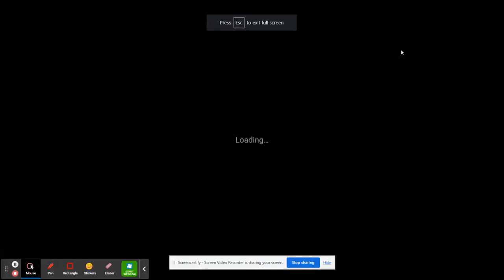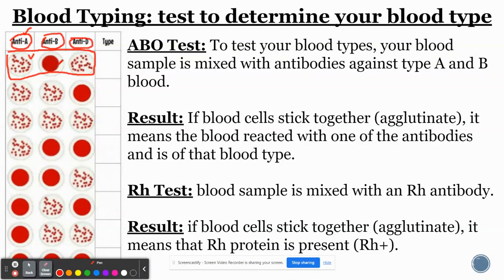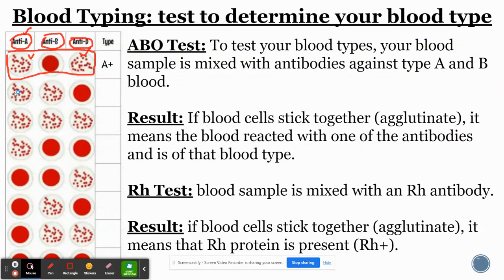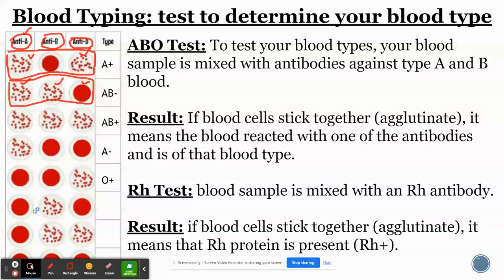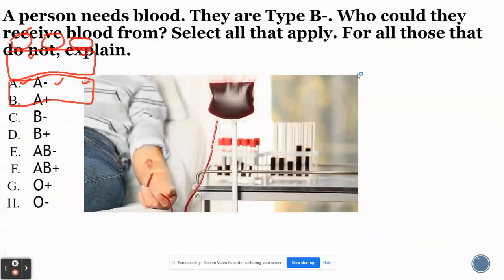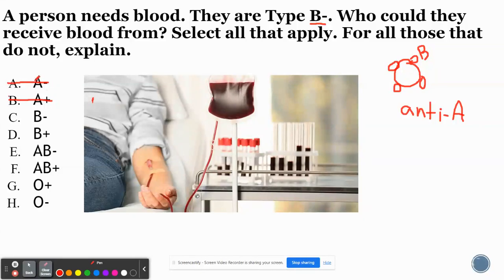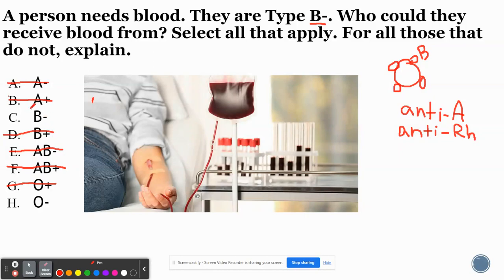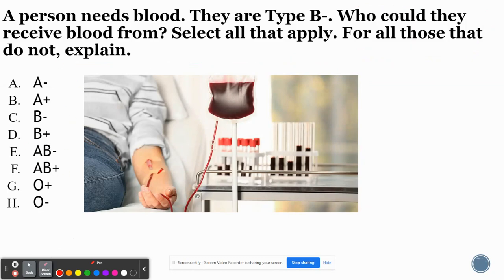Final blood type part of lesson (ABO testing)